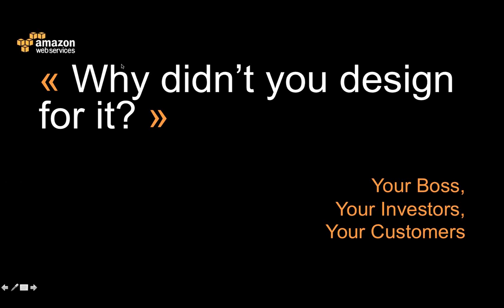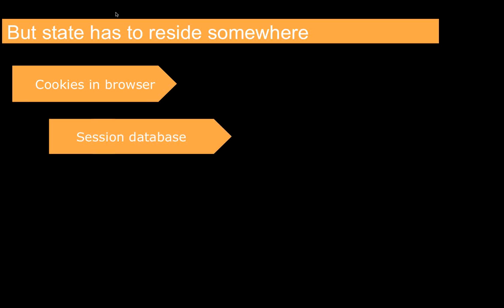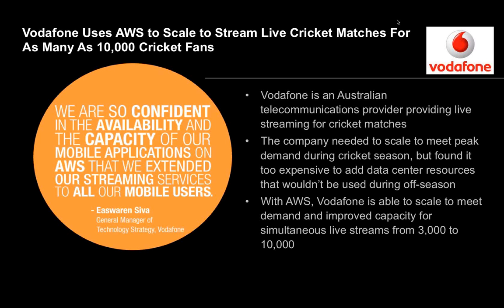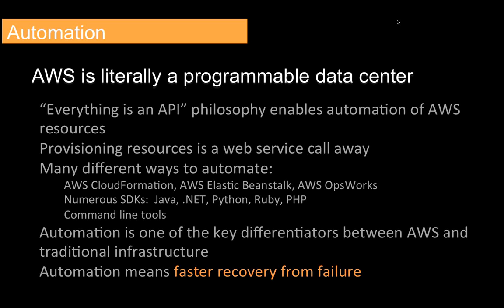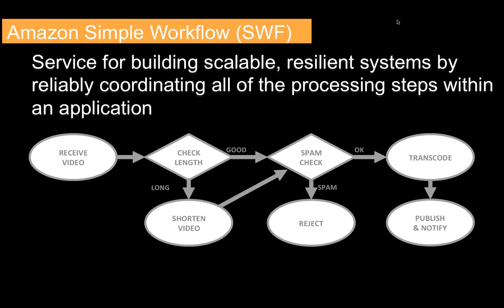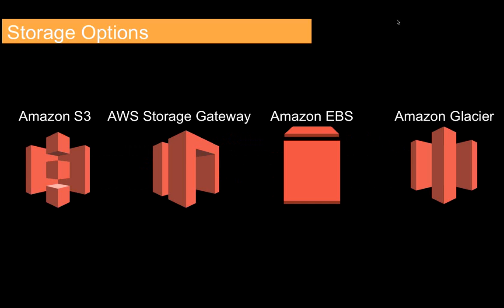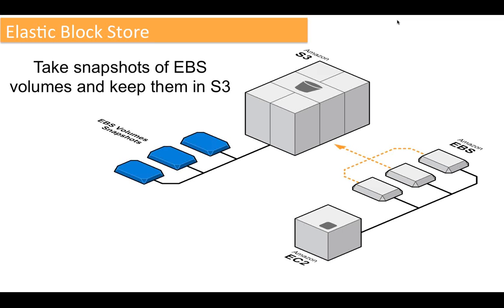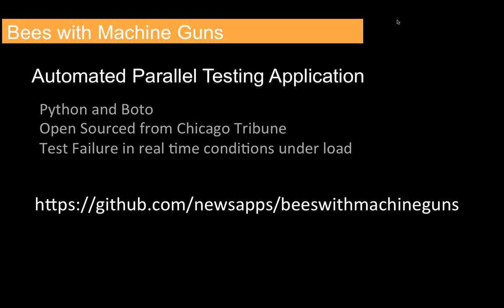AWS 201 Webinar Series: Designing for Failure - Simon Elisha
Design for failure and nothing fails. How do you build a system which is designed from the beginning to withstand failure? This session will cover many techniques to develop a system which can remain available during times of disaster and failure. Take advantage of AWS Availability Zones to spread your system across multiple physical locations to isolate yourself from physical and geographical disruptions. Replicate your database and state information to increase availability.